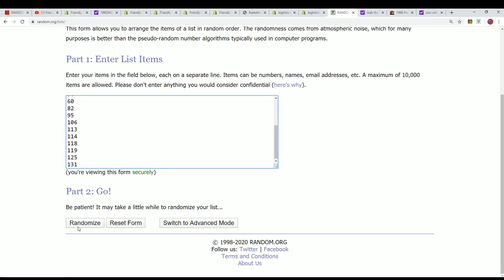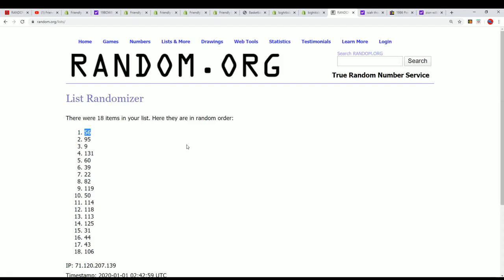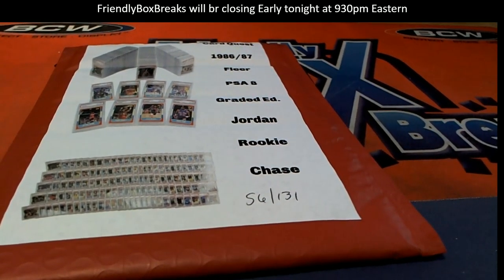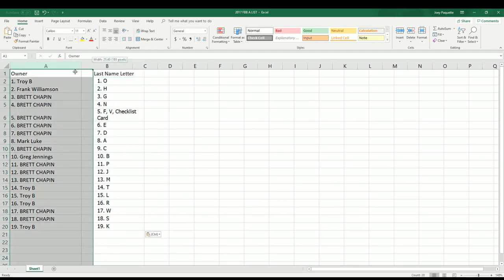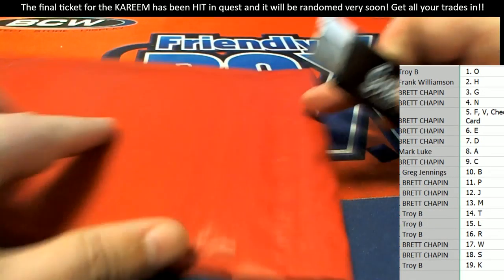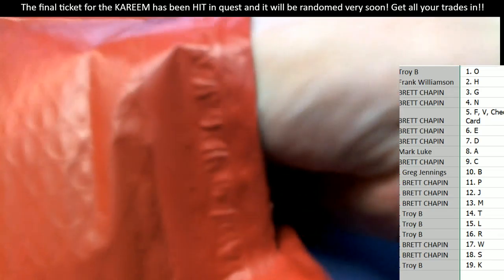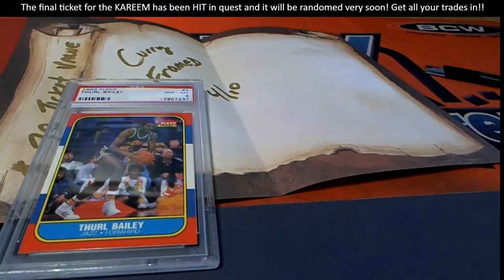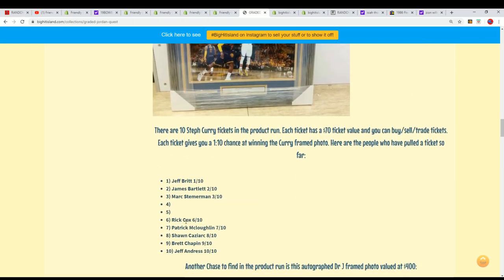GRADED JORDAN QUEST 1986 87 Fleer Graded PSA 8 ID JORDANQUEST215